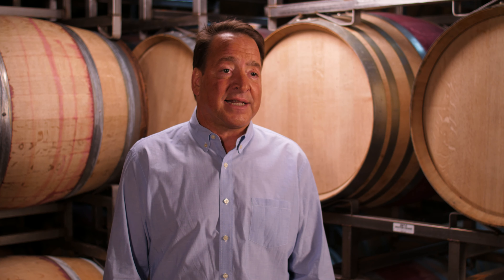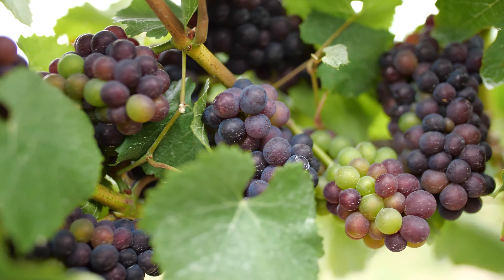Winemaker Notes | 2019 Pinot Noir, Rosé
See winemaker notes for the 2019 Pinot Noir, Rosé. Our 2019 Rosé of Pinot Noir offers notes of wild strawberries, rose petals, kiwi, melon, raspberries and passionfruit. A shimmering Rosé, produced from a single parcel on our estate, farmed expressly to make this wine, is crafted in a “direct-to-press” style to minimize tannin extraction and maximize balance, freshness, fruit and brightness. A surprisingly serious, yet eminently quaffable pink wine. Rated 93 points by Wine Review Online.